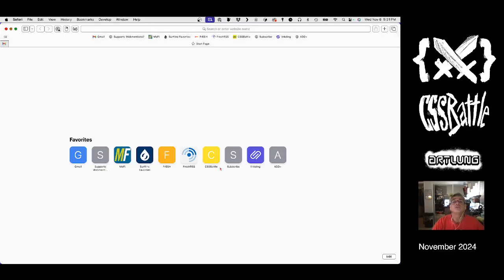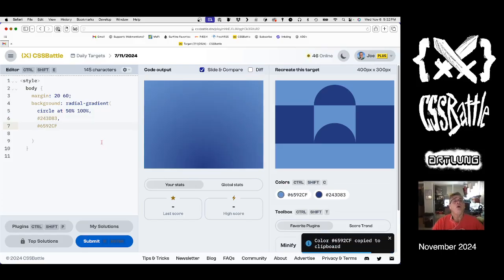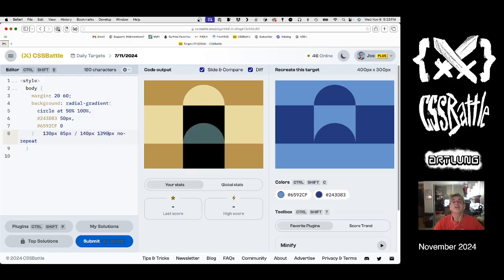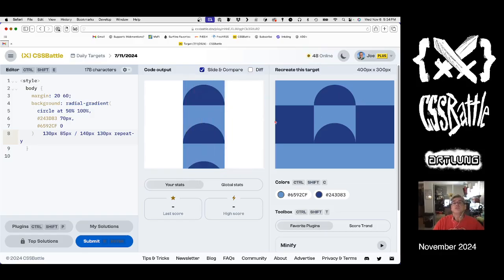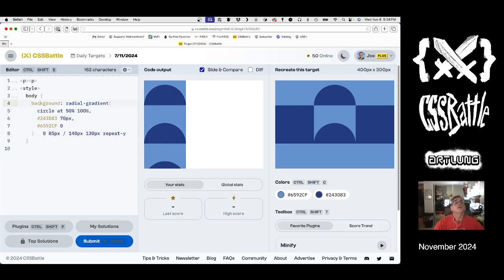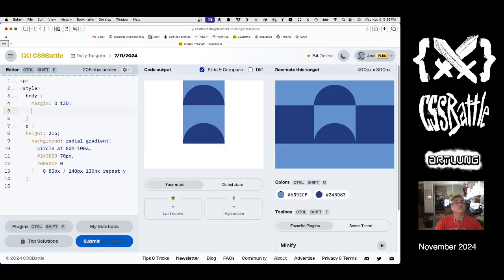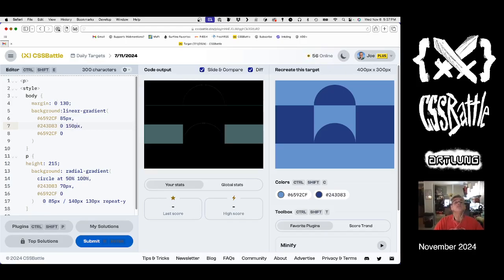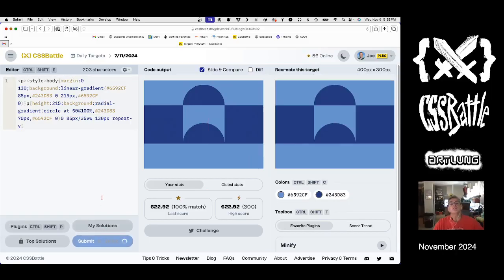CSSBattle for NOVEMBER 7 (2024)